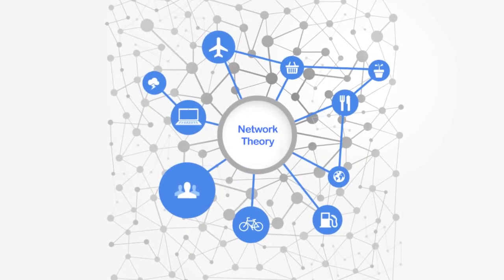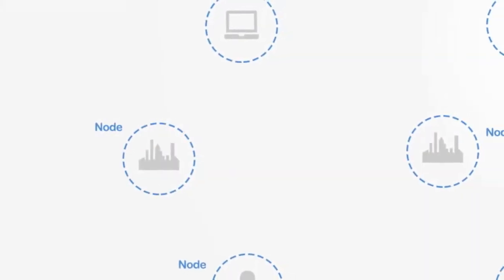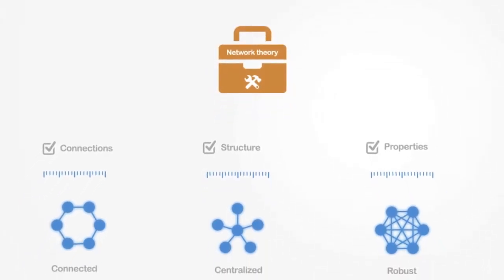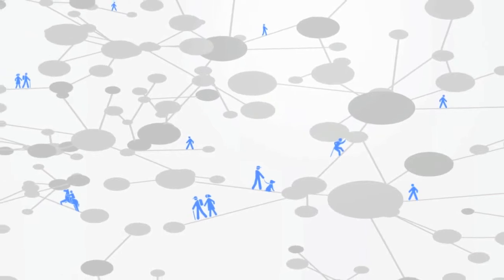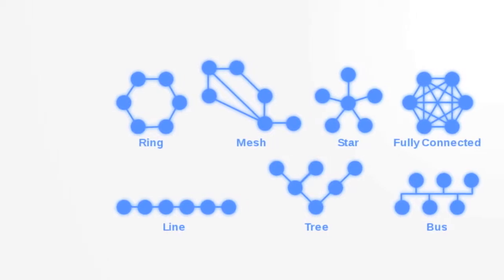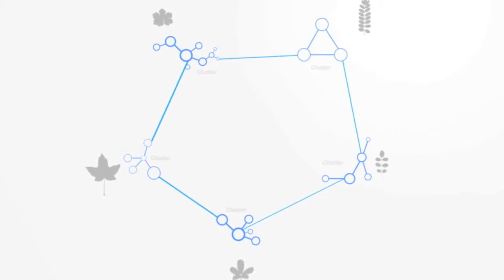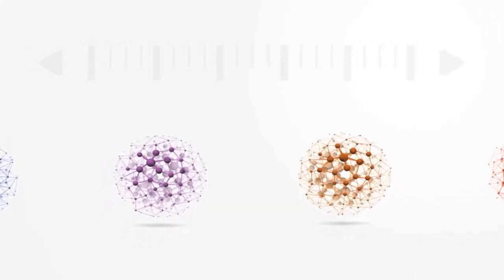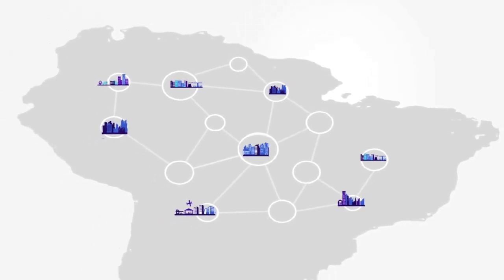Complexity Science : 6 Network Theory